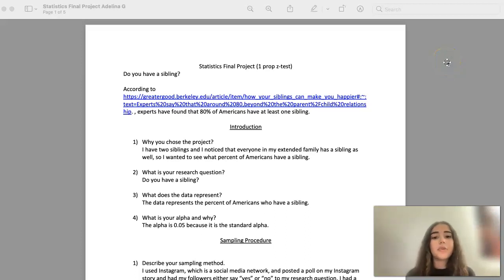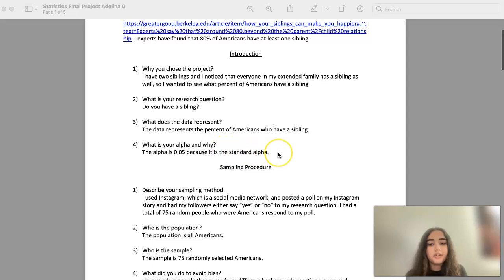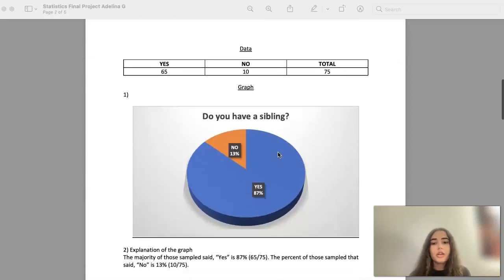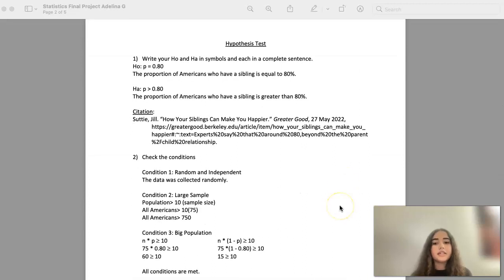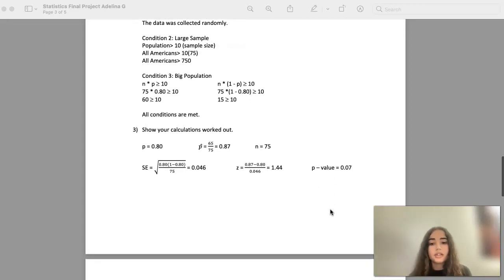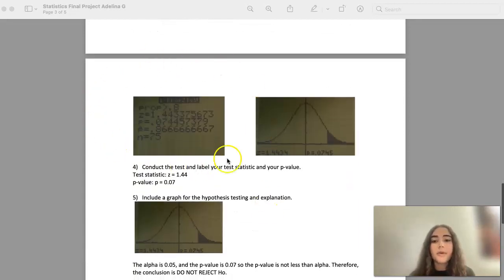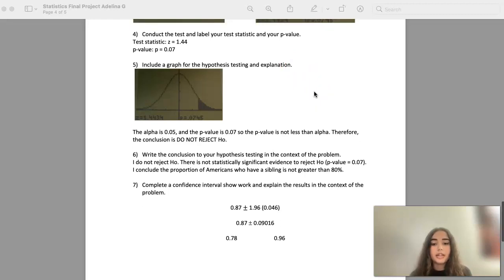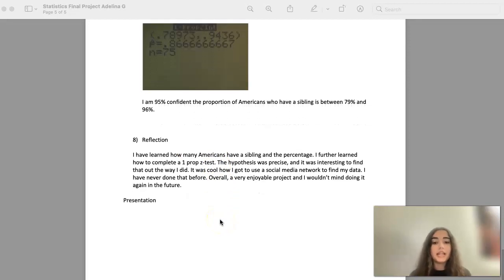STA 2023-12872 Final Project Presentation Adelina Gutierrez